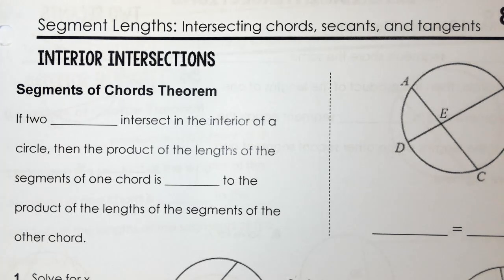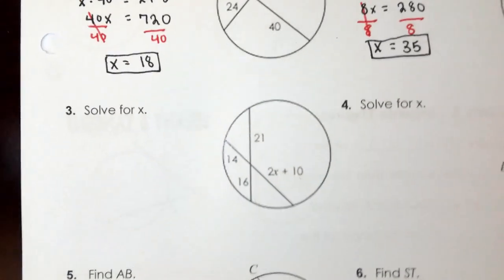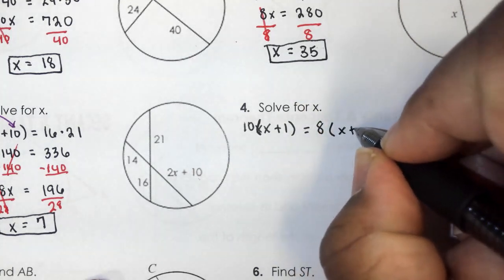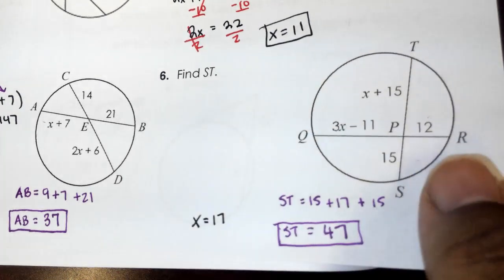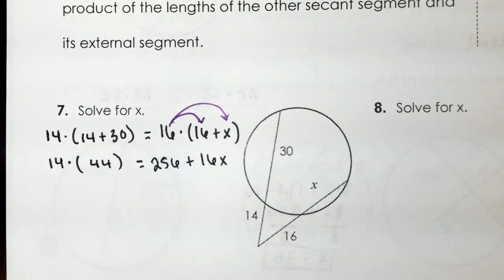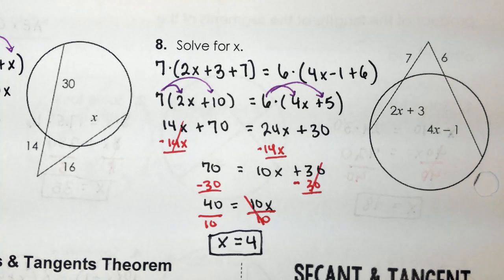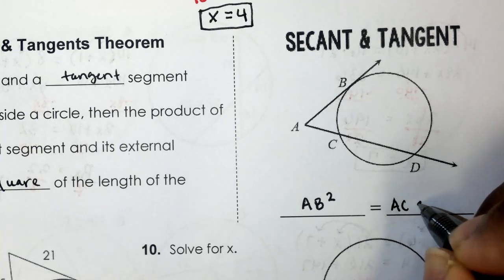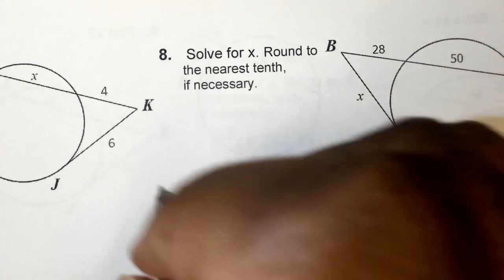Segment Lengths Notes 02.26.24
Segment Lengths in Circles